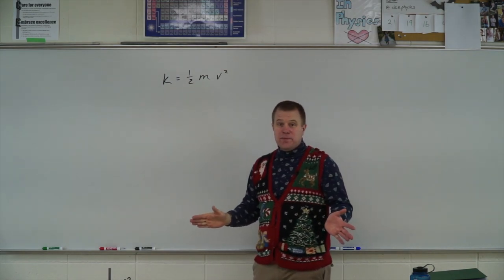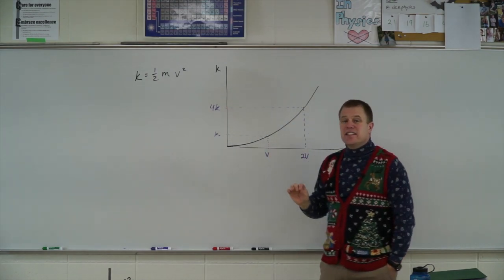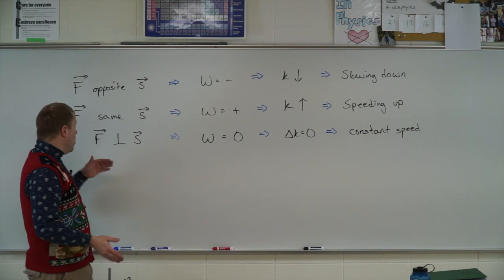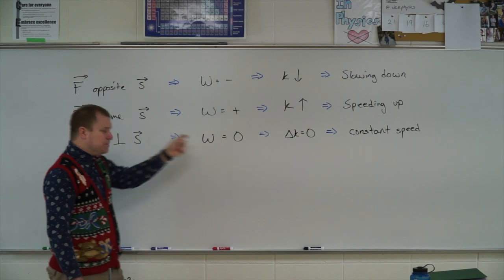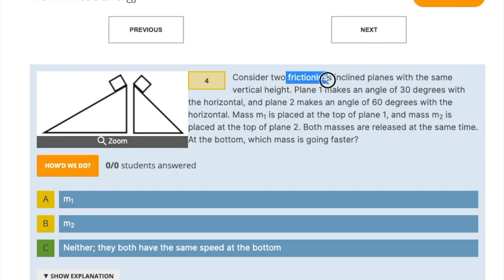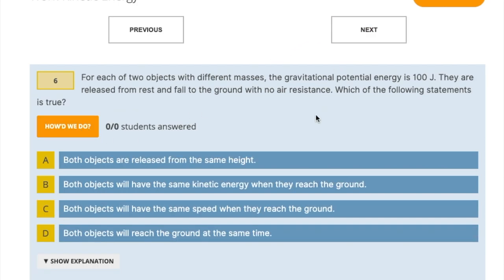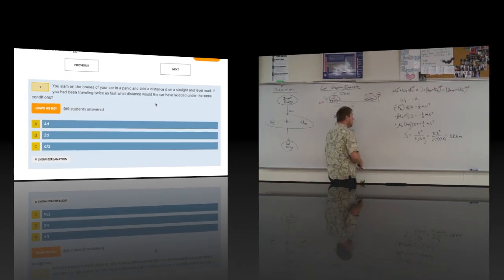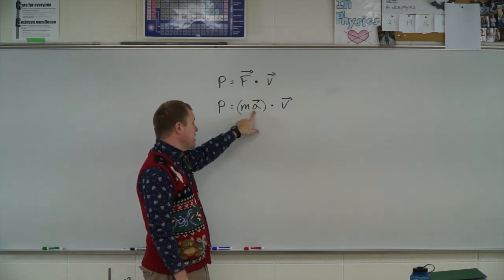W K socrative questions